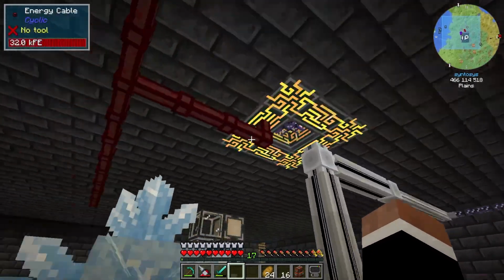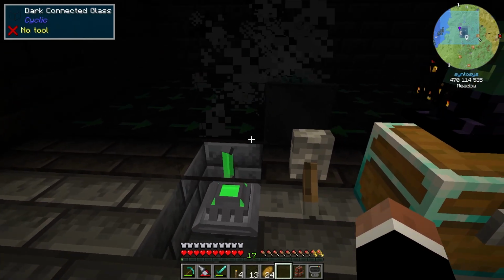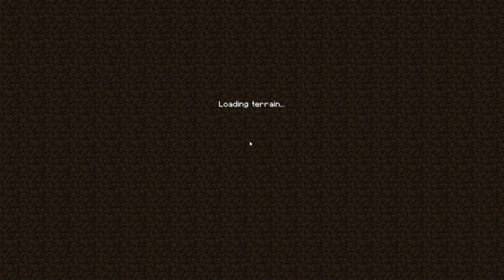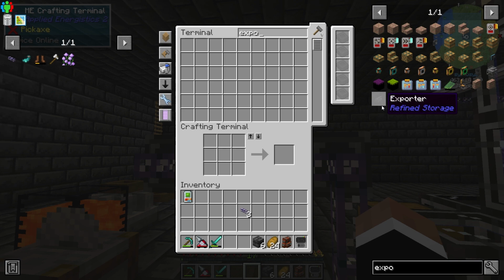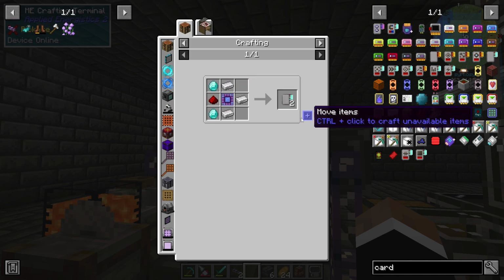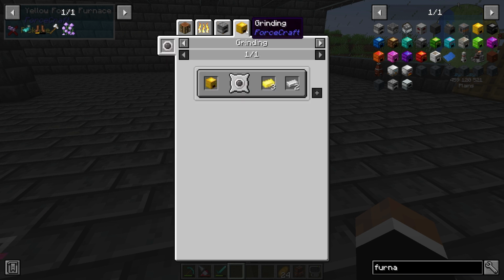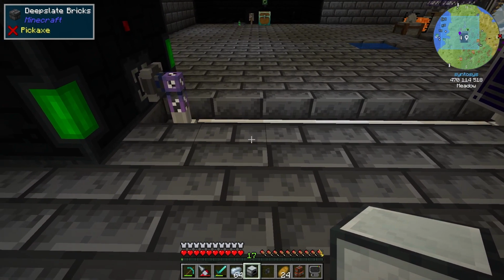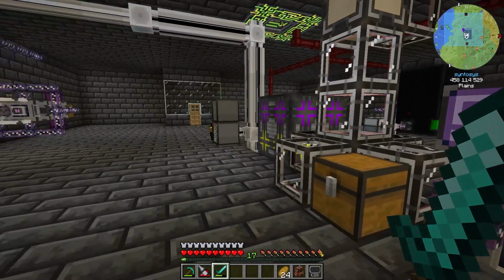Minecraft Direwolf20 119 - Episode 11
Direwolf20 1.19 modpack

We're unconstrained by quest books again, out in the wilderness trying to survive.

... and not die.
00:00 Introduction
00:21 Recap
04:08 Mobos
08:41 Power made me lie
11:51 Powah things